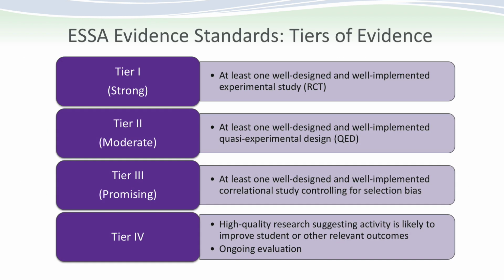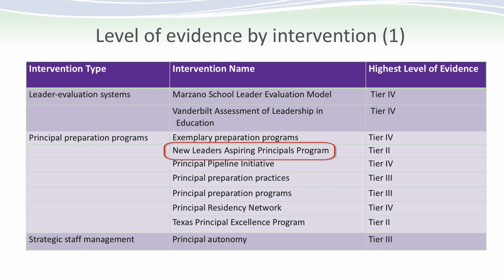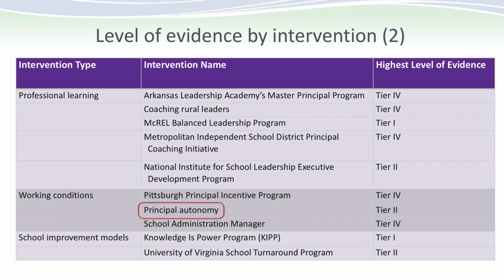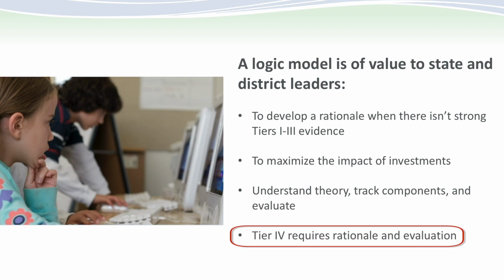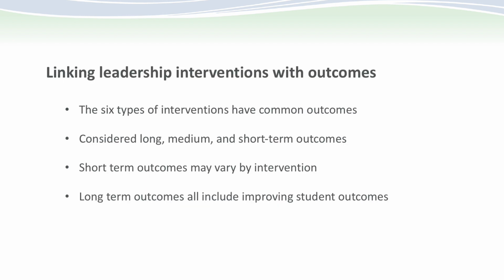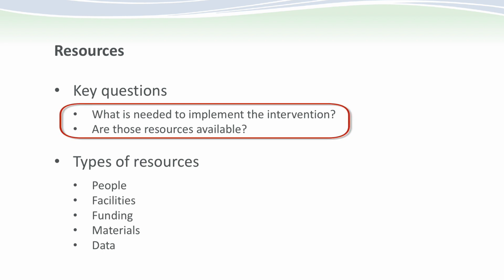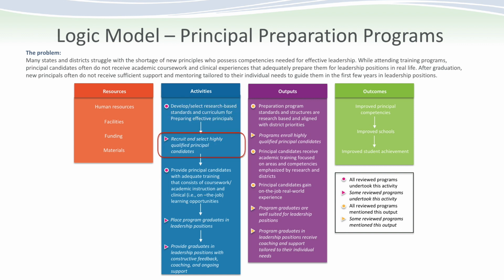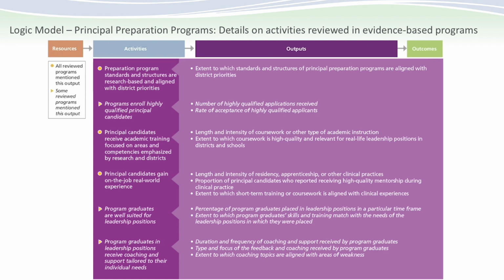ESSA Implementation: Evidence on Supporting School Leaders (REL West)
This video shares excerpts from Dr. Rebecca Herman’s presentation during a regional convening of state education agency (SEA) leaders hosted by REL West and the West Comprehensive Center in April 2018. Dr. Herman’s presentation “ESSA Implementation: Evidence on Supporting School Leaders” introduced participants to a new logic model guide from the RAND Corporation that helps state and district leaders understand the theory behind principal interventions and supports and identify the key components of evidence-based programs to inform the design, adoption, or refinement of their own leadership initiatives.

This recording was prepared for the Institute of Education Sciences (IES) under Contract ED-IES-17-C-0012 by Regional Educational Laboratory (REL) West at WestEd. The content of the publication does not necessarily reflect the views or policies of IES or the U.S. Department of Education, nor does mention of trade names, commercial products, or organizations imply endorsement by the U.S. Government.